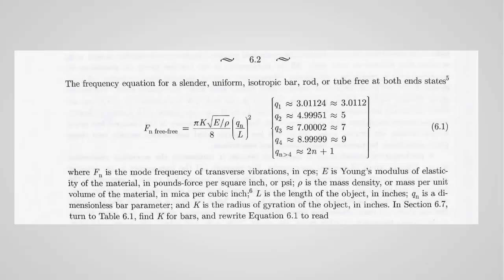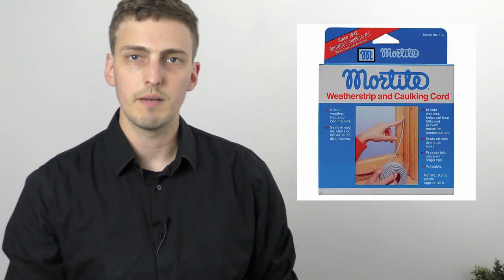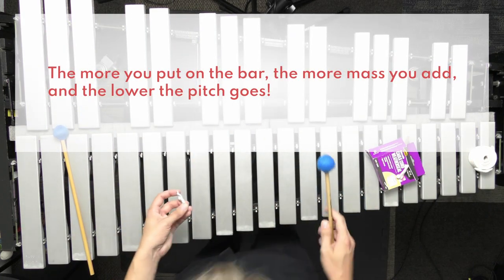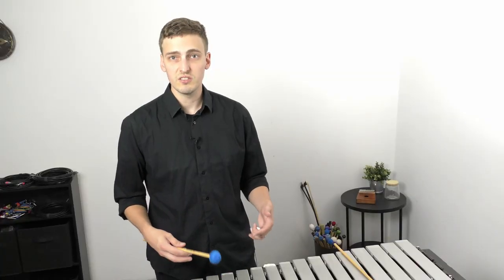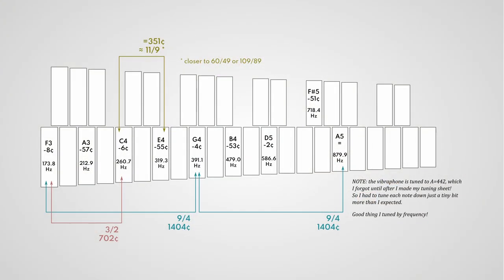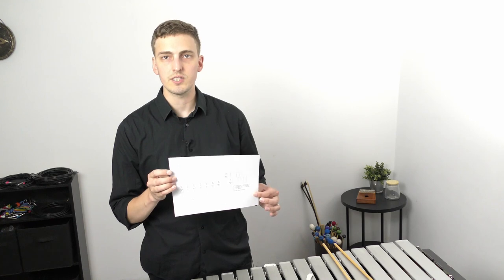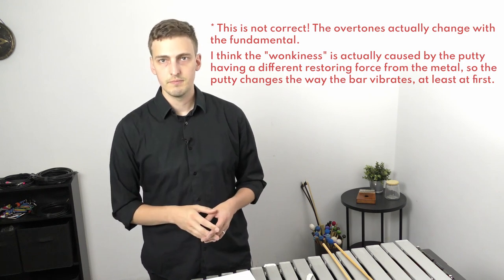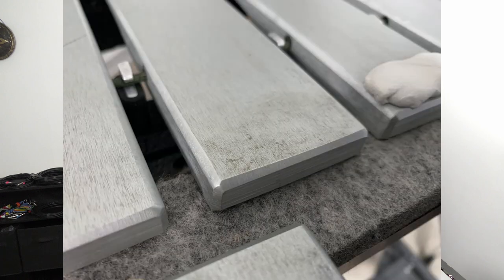De-Tuning the Vibraphone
For all your microtonal needs.

FREE tools on Google Drive!!
Harmonics, overtones, scale generators, etc.
Please feel free to use, share, copy, and download